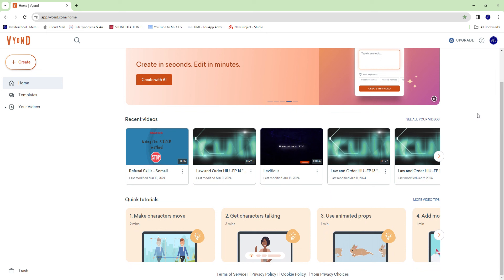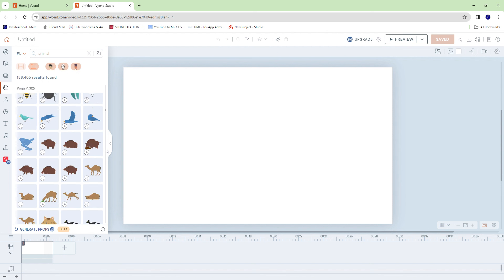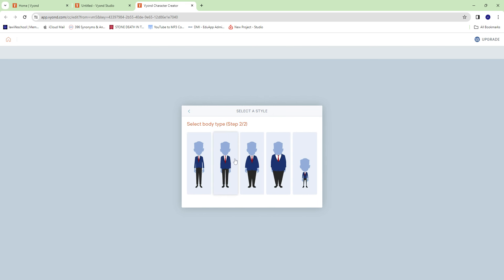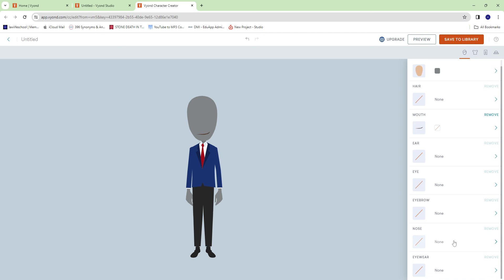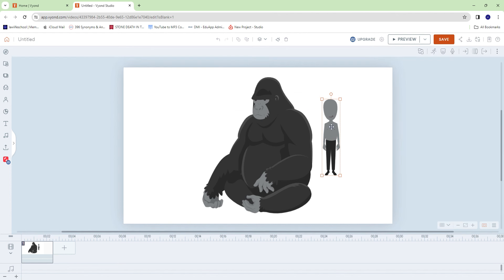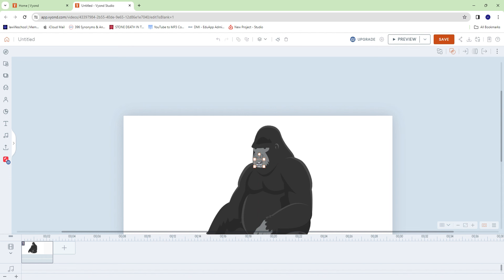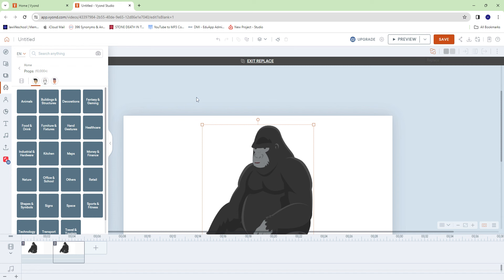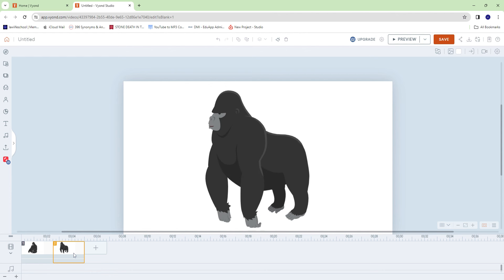Making Animals Talk In Vyond Studio